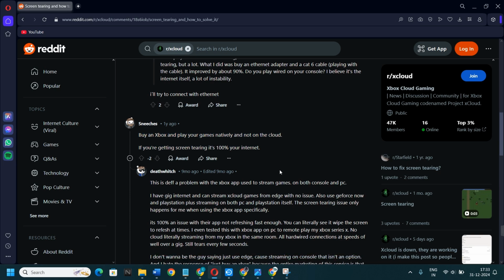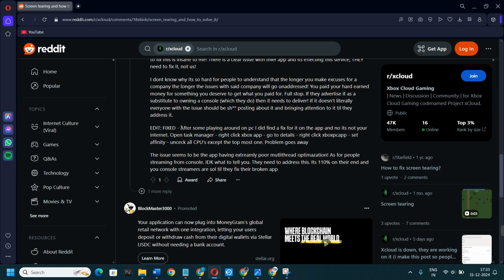how to fix xbox cloud gaming screen tearing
In This Video I am Going to Show You how to fix xbox cloud gaming screen tearing